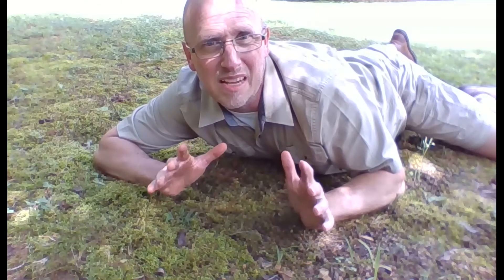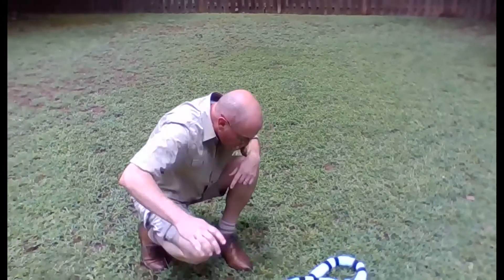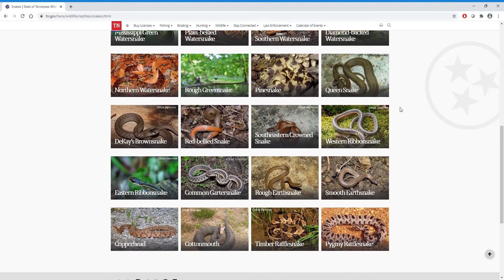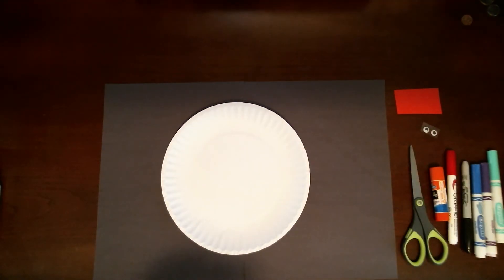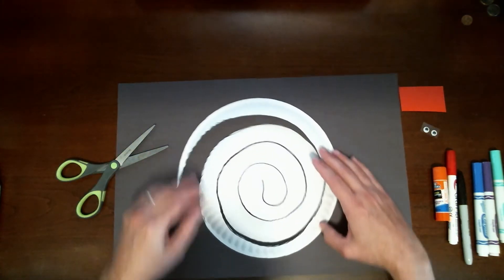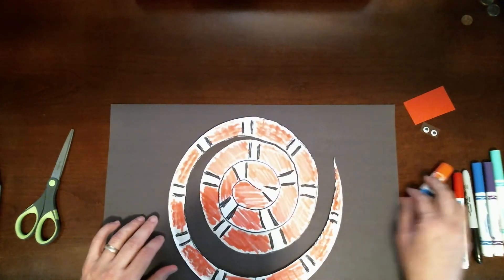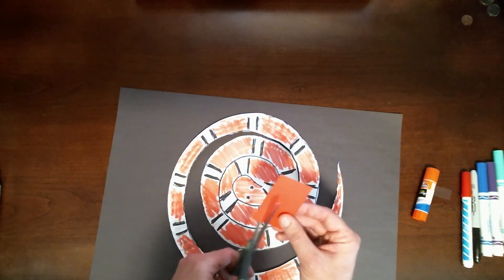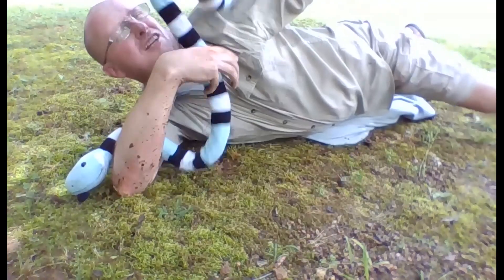TDEC VSC Week 5: Wednesday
Today is Wildlife Wednesday and we are learning all about snakes in Tennessee! Follow along to learn about our native snakes, what to do if you come across one, and how to do a fun paper plate snake craft!